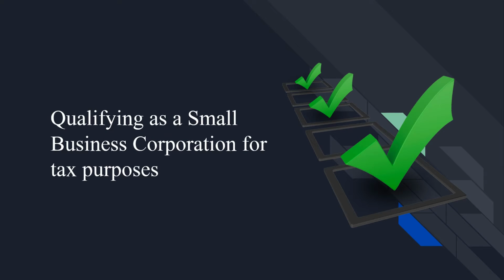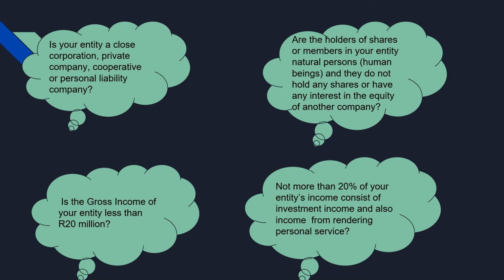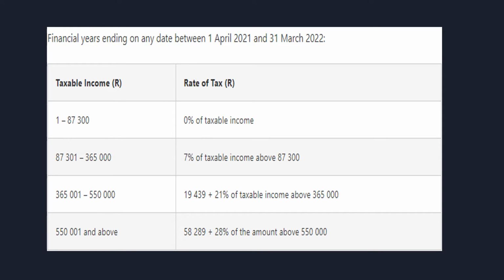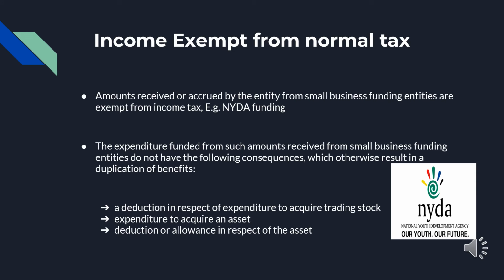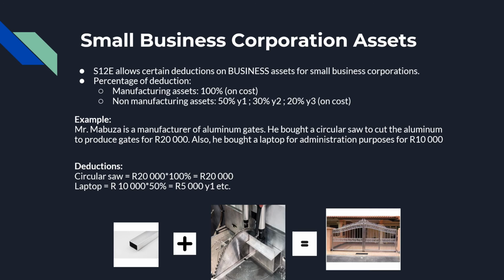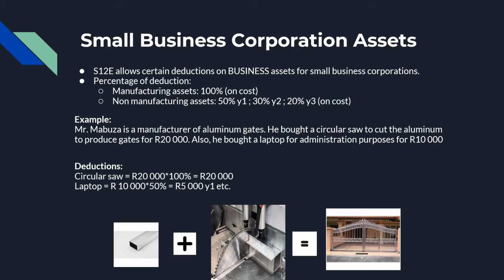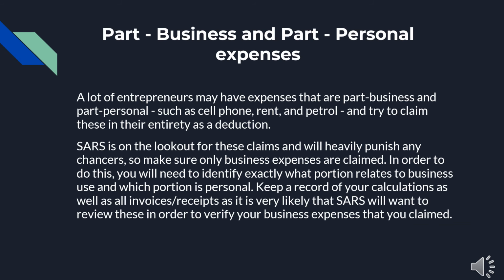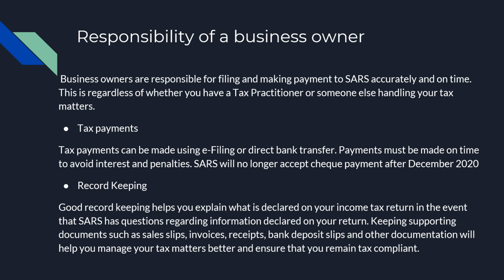Business Incubator recordings - Small Business Corporations (SBC)